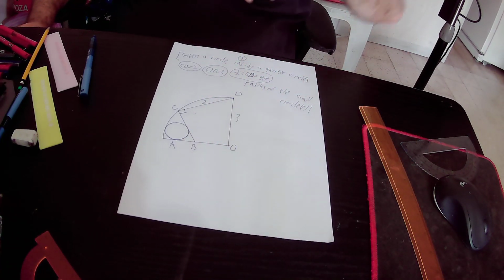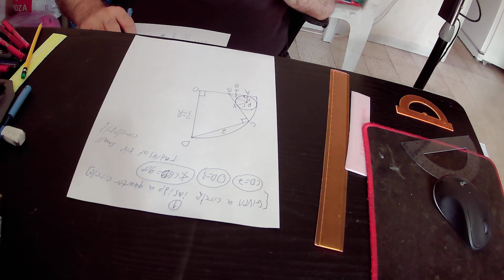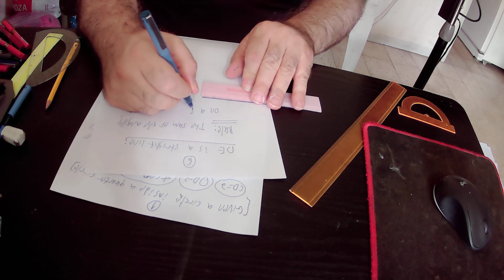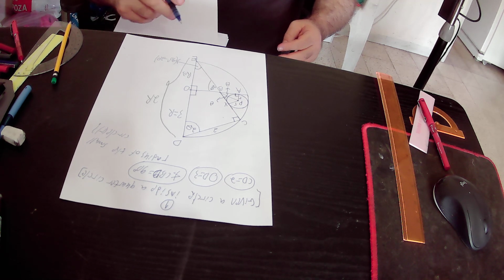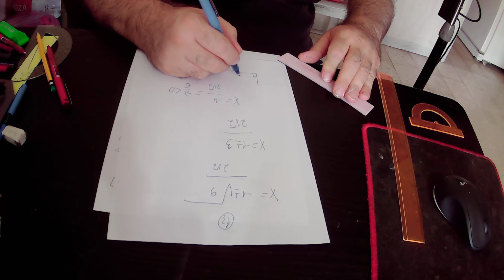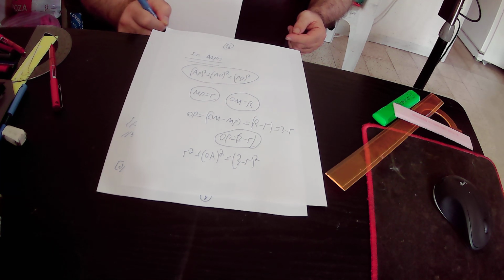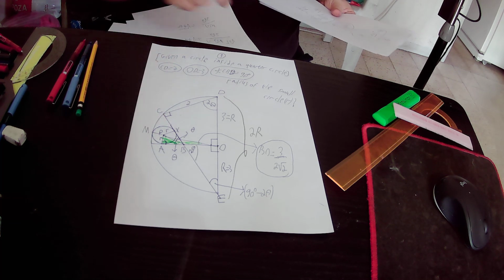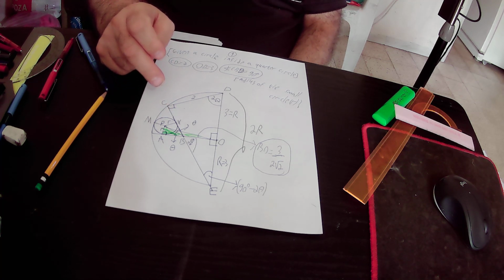FIND THE RADIUS OF THE SMALL CIRCLE